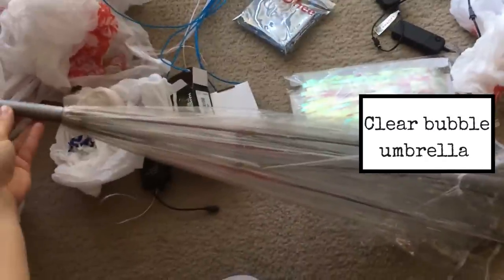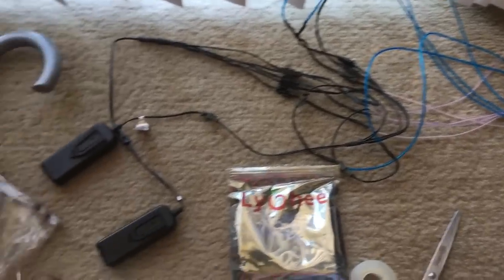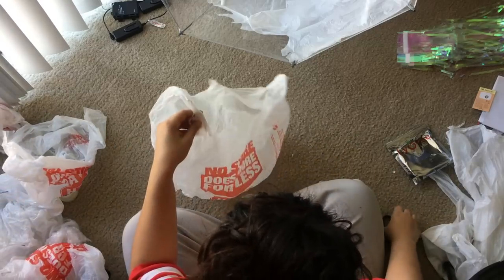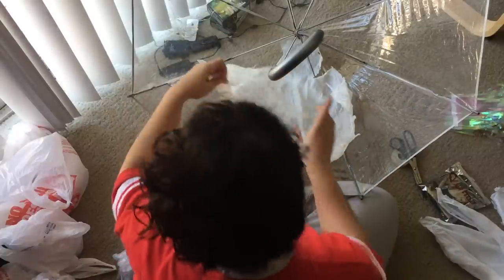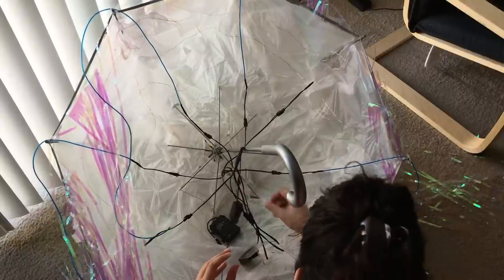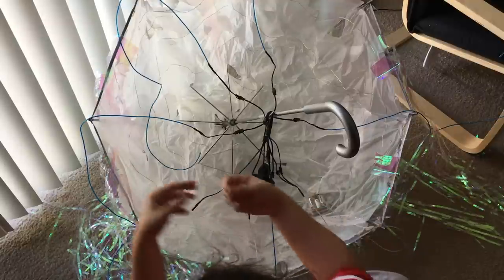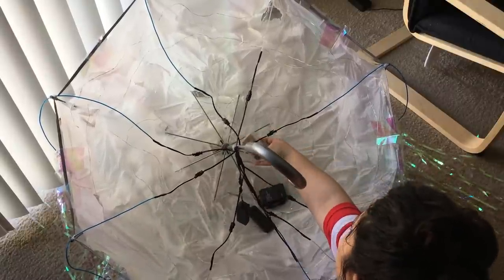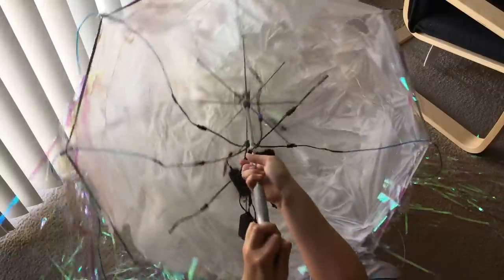DIY Jellyfish Costume: Halloween | Costume Party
Hi guys!

These are the materials needed:

1. Clear bubble umbrella
2. Tape: regular/duck tape: purchase at local store
3. Scissors: purchase at local store
4. Iridescent plastic/foil fringe
5. Blue and white LED Neon wire lights
6. Blue and purple fairy lights
7. Batteries :purchase at local store
8. Grocery bags

STEPS:
-Cut out the logos and handles of grocery bags
-Line the inside of your jelly fish (umbrella) with bags by taping them onto the umbrella.
-Arrange the fairy lights battery packs around the wires (rods) that help the umbrella open & close. You can either tape the battery pack onto the umbrella, or just wrap the wire around the rods so that packs end up hanging off the rods.
-Tape fairy lights around the jelly fish with tape.
-Tape the neon lights remote wire on the handle of umbrella. *Be mindful of closing and opening umbrella button.
-Stretch out each Neon string light (tentacle) to edge of umbrella.
-Have fun!

If you are young and need a little help with the scissors, please ask an adult for help. (:

Stay in touch:
Twitter, Instagram, FB, Snap: all @sireneworld